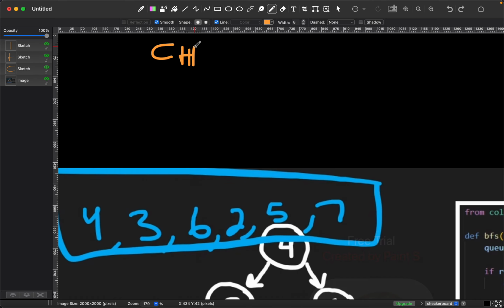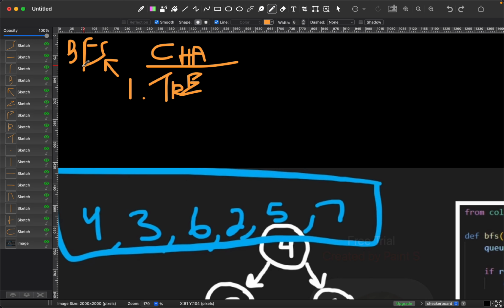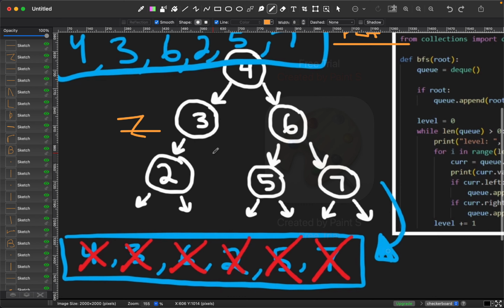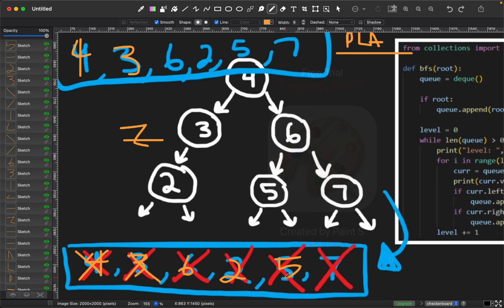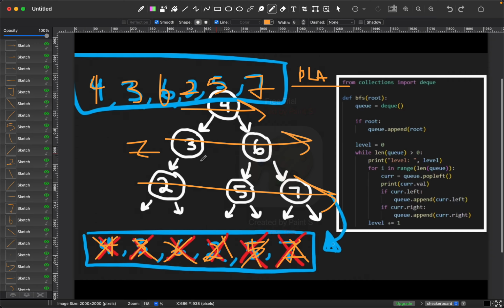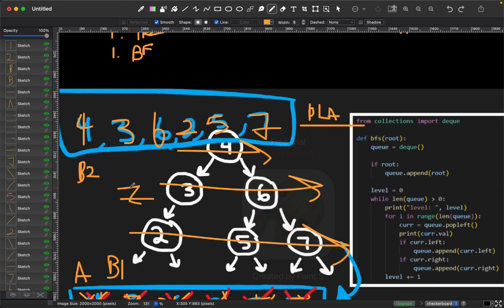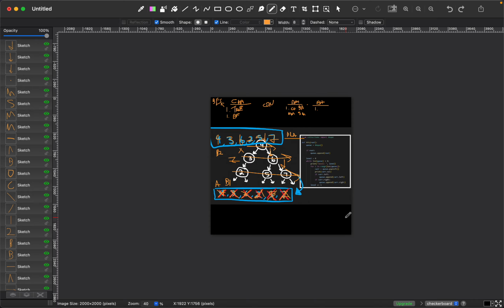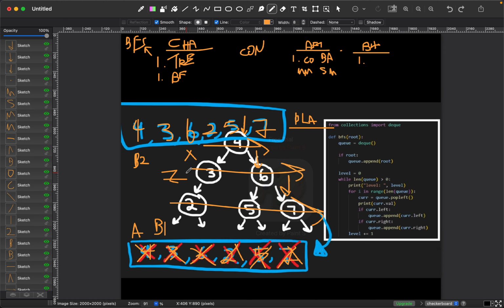Algorithms and Data Structures for Beginners - Breadth First Search